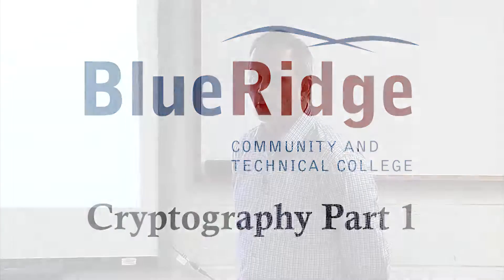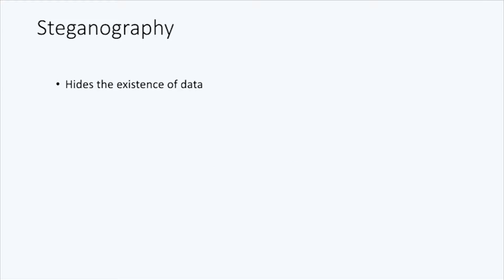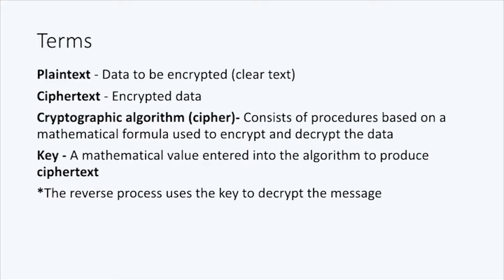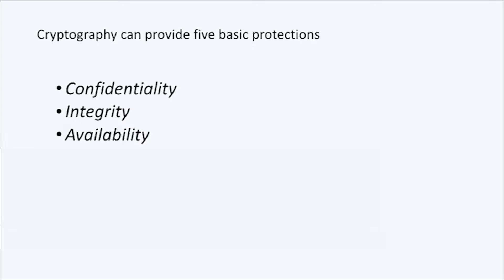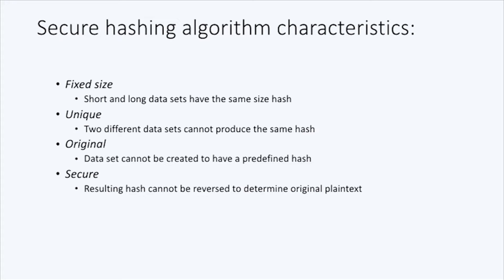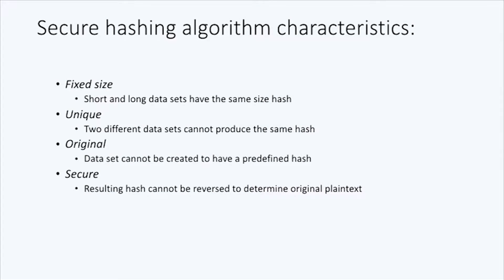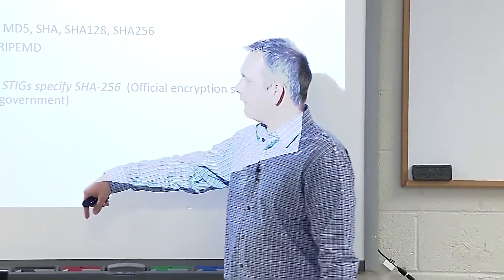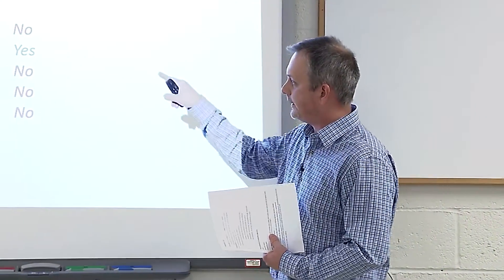Cryptography Part 1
This video discusses the principles of cryptography, differences between hashes and cyphers.